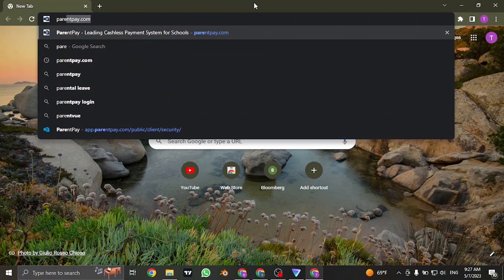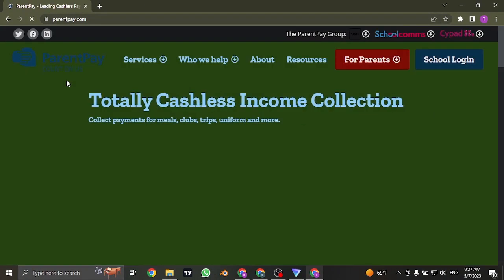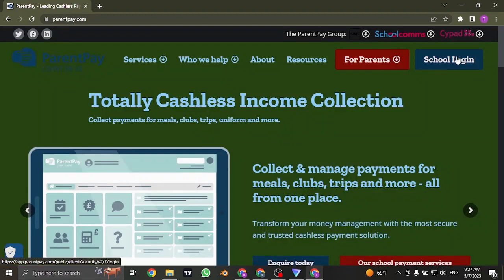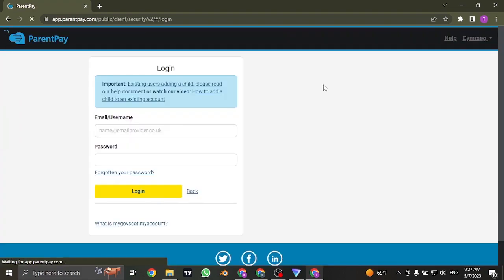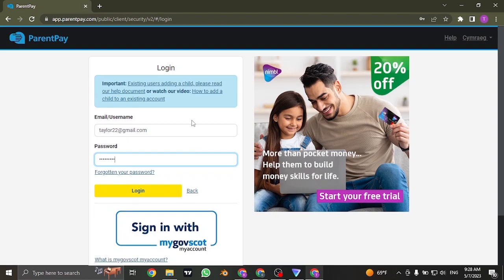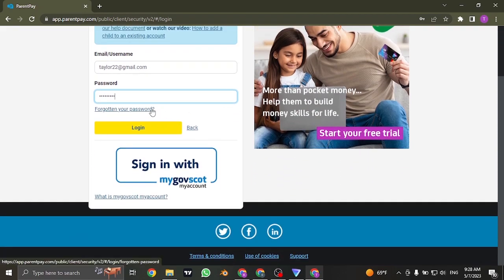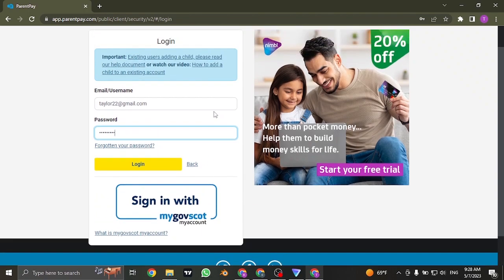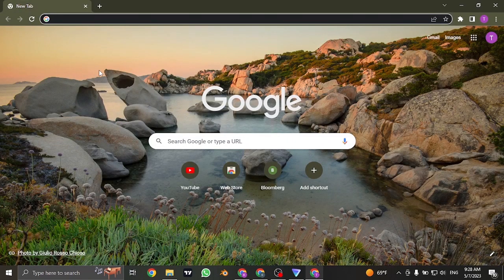Parent Pay Login - How to Sign in to Parentpay Account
This video talks about how to login to parent pay Account. So, make sure you watch the video till the end and learn the exact steps.